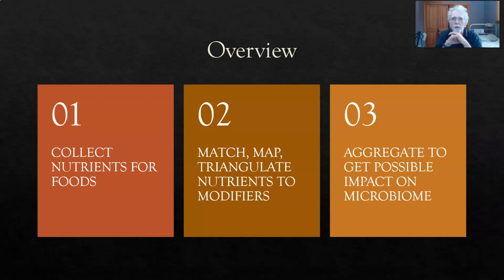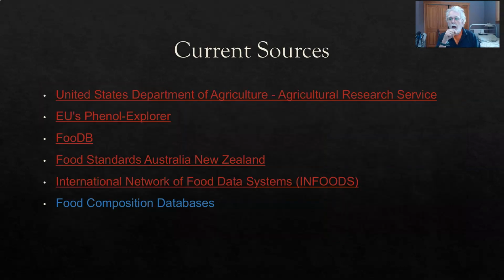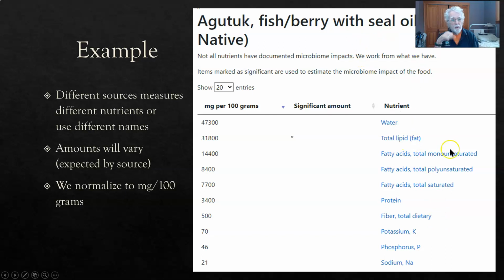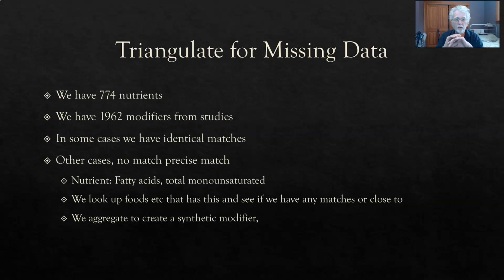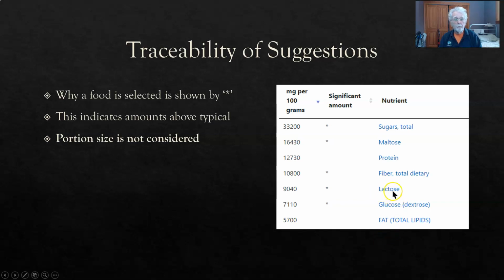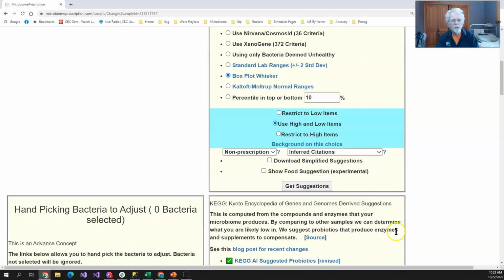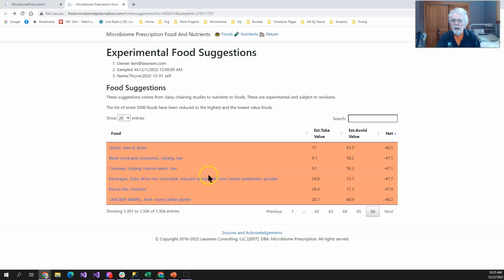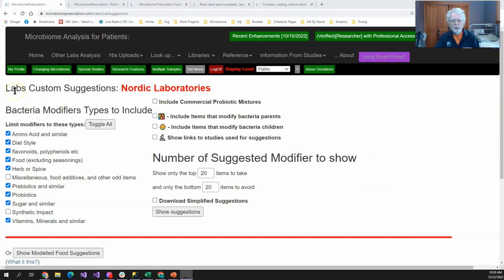Food Suggestions from Microbiome Results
These are detailed food suggestions based on published work that can be traced back to specific bacteria shifts.